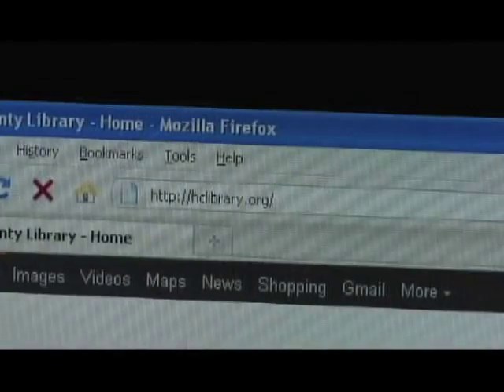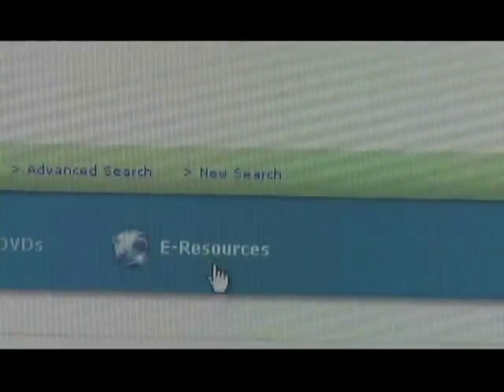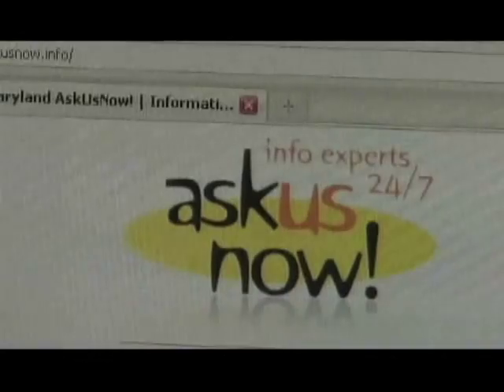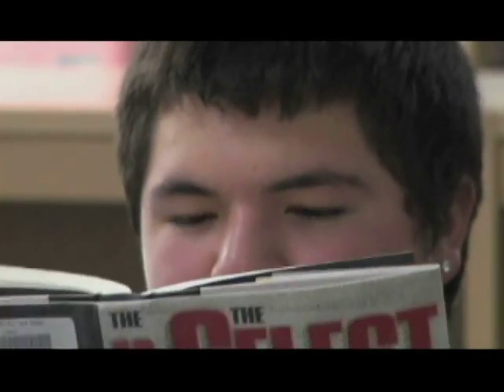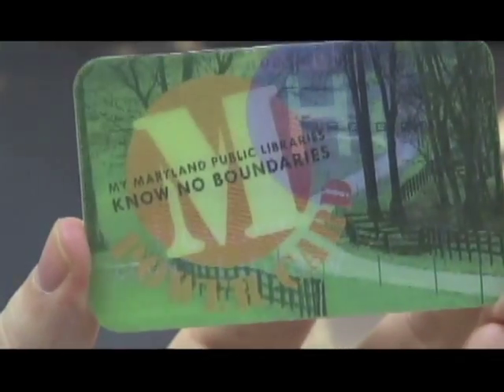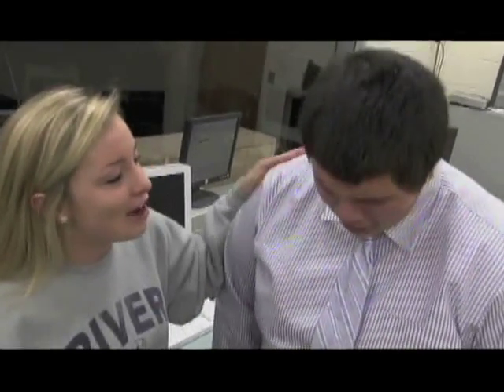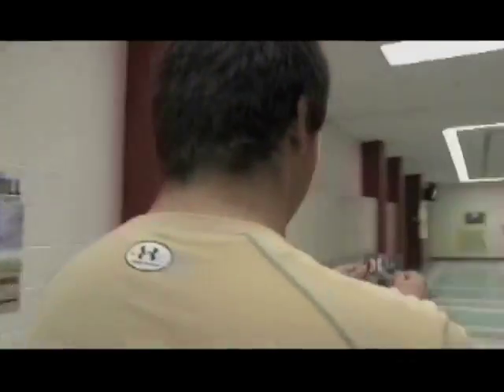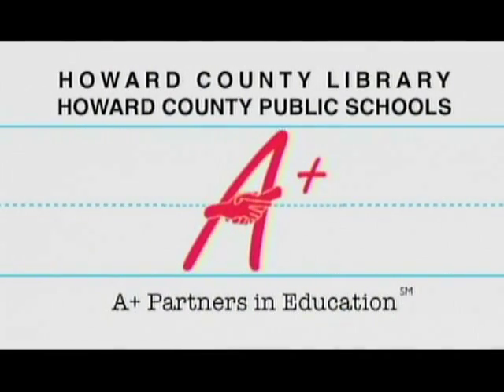Summer Reading Club CHS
Own The Night

Sign up online or at any branch beginning June 1.

Own The Night Teen Summer Reading Club
Our goal is to keep you reading this summer. Your goal is to earn book bucks!

Instructions
Earn "book bucks" for time you spend reading. Collect prizes for reaching goals of 50 and 100 book bucks. When you earn at least 100 book bucks, you are eligible to participate in the Own The Night Readers Raffle.